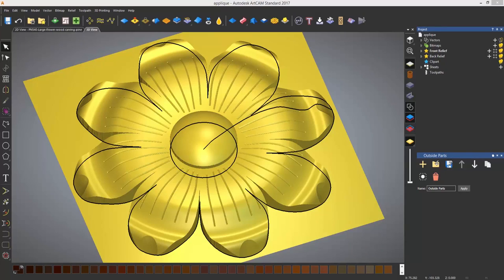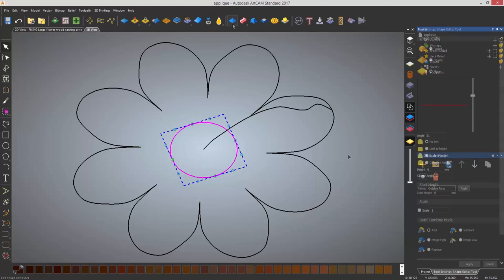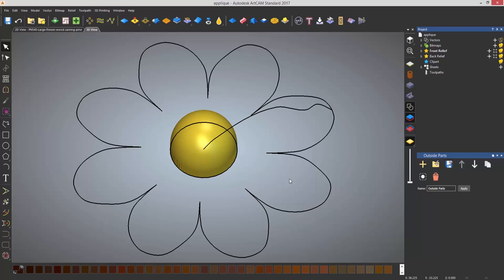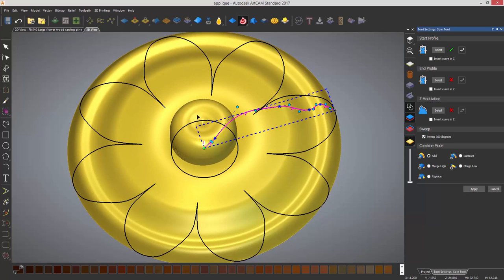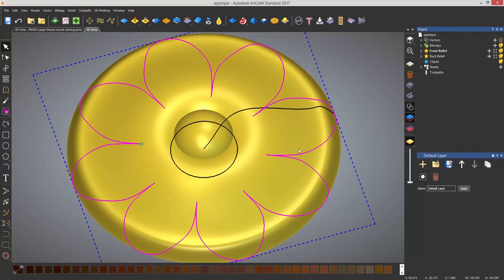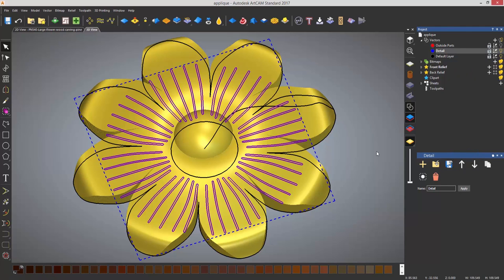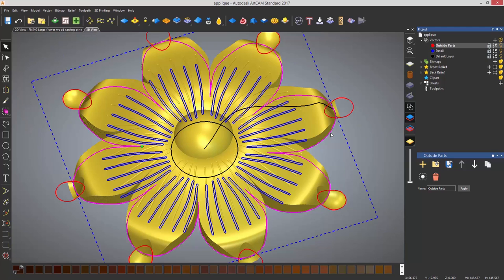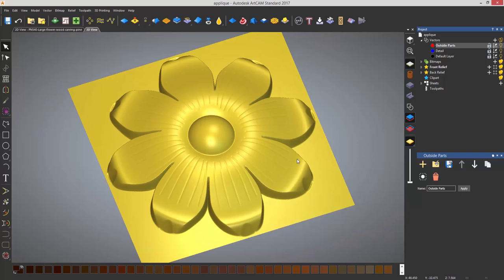ArtCAM Standard 03 Create Reliefs